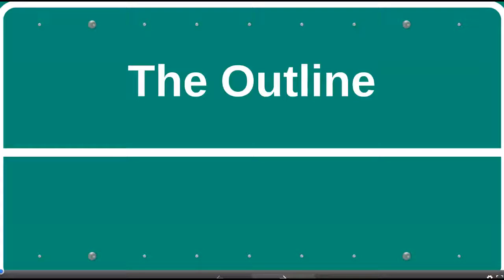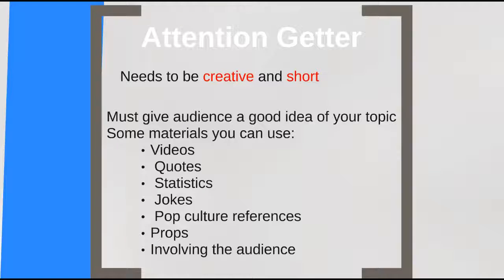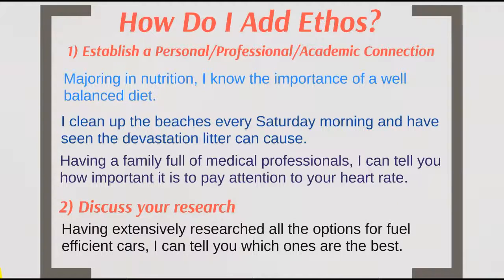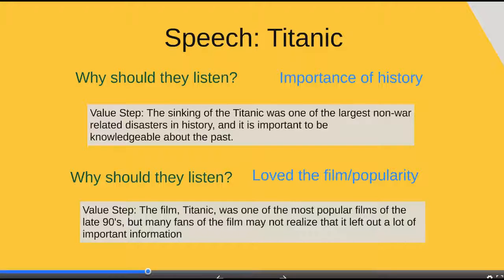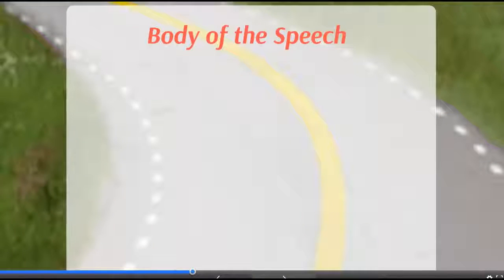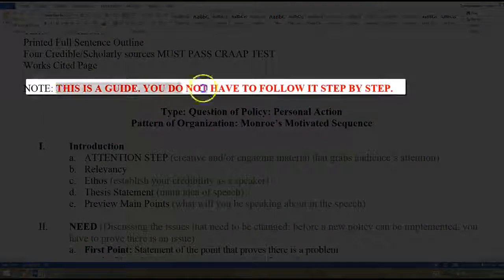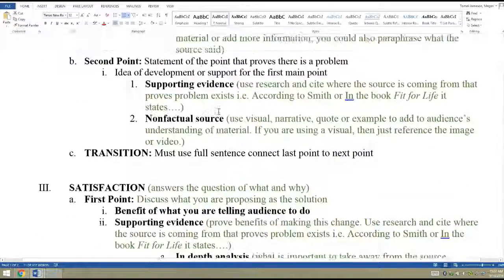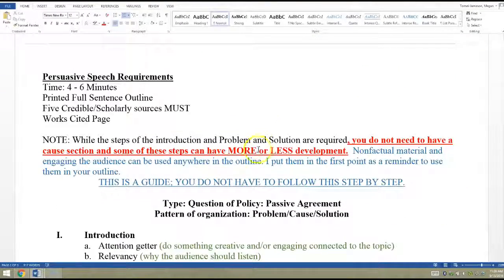Introduction and Outline: Persuasive Speech